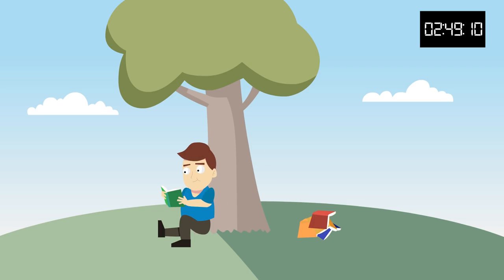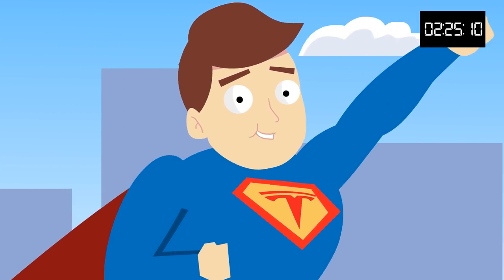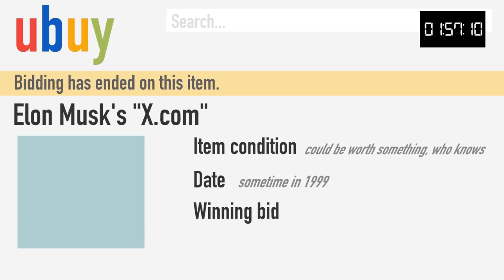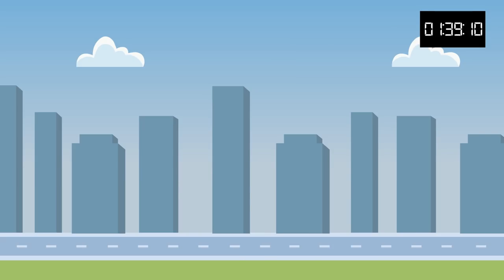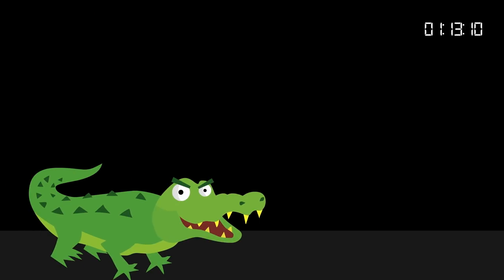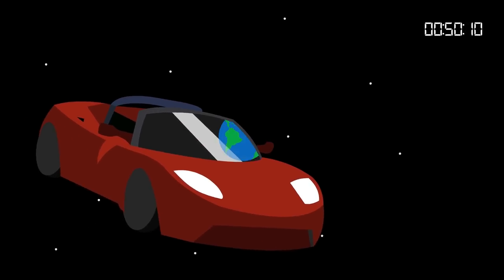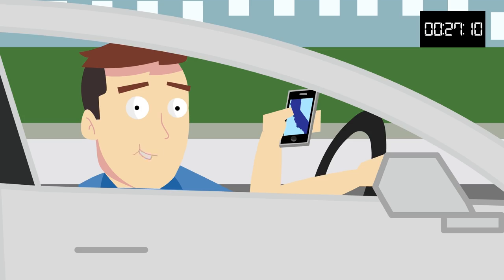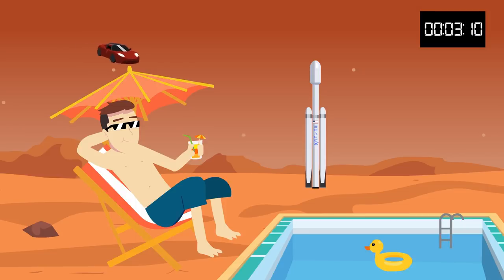Elon Musk in 3 Minutes | Elon Musk Life Animated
Fresh off hosting SNL it's the story of Elon Musk in 3 minutes! From South Africa to Tesla to the Boring Company and everything else lived by the meme lord himself, it's Elon Musk in 3 minutes!

The Story of Elon Musk In 3 Minutes!